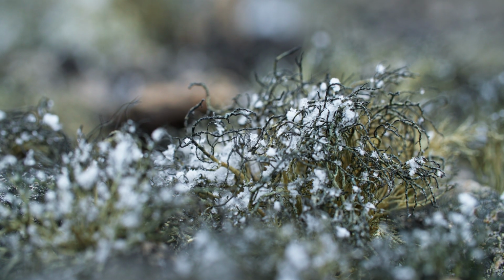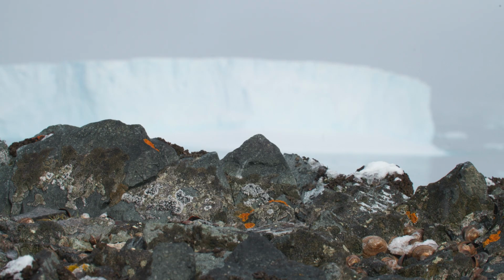Nutrients in Antarctic terrestrial ecosystems